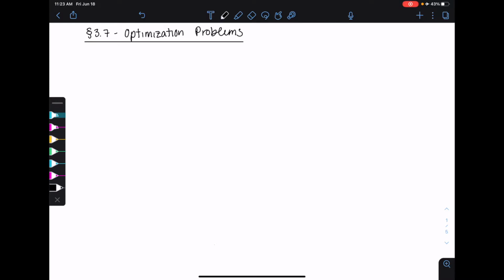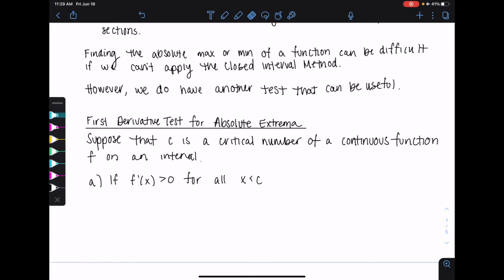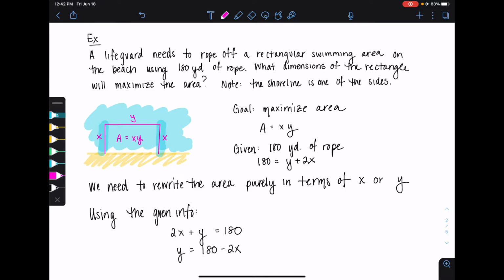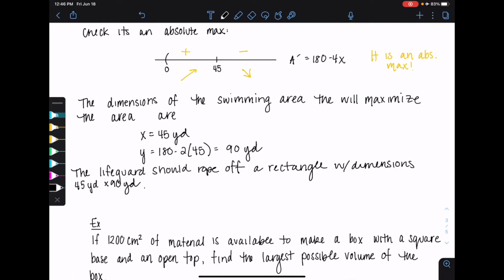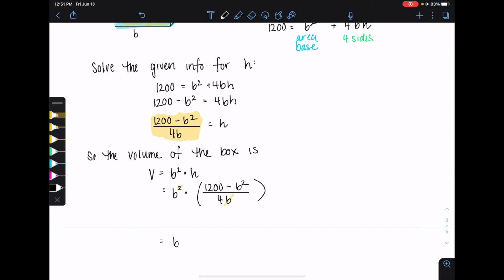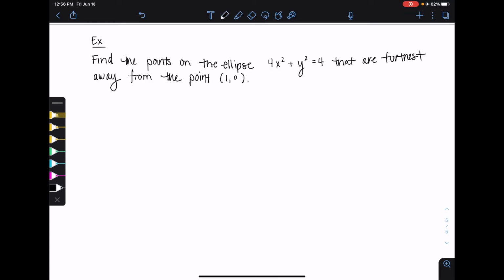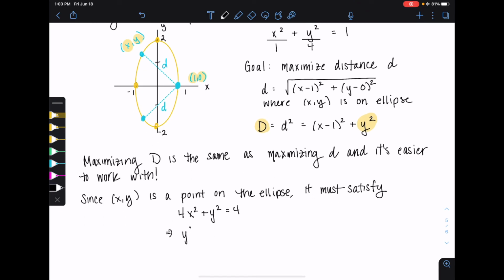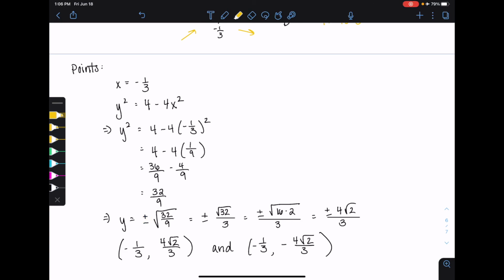Section 3.7 - Optimization Problems